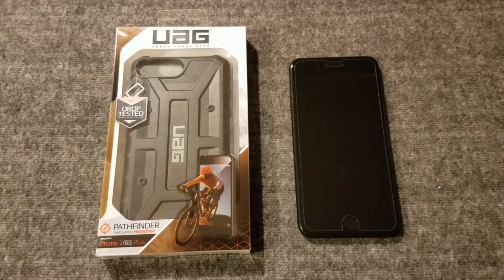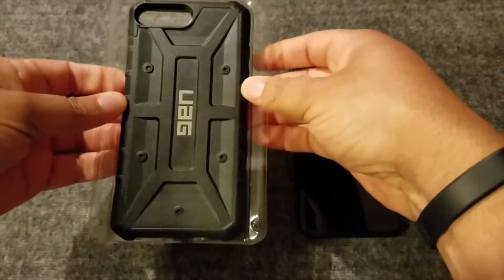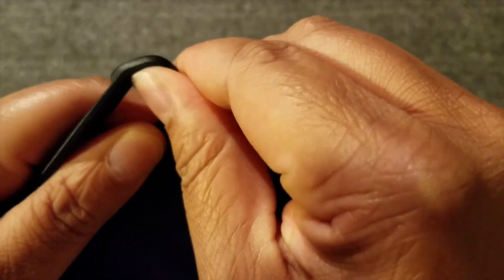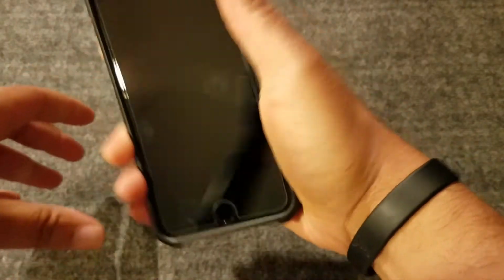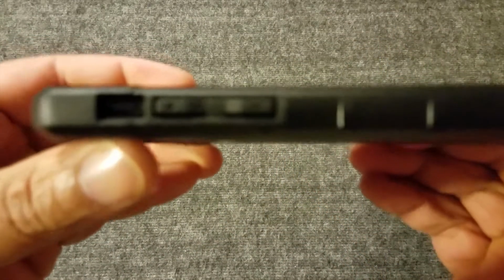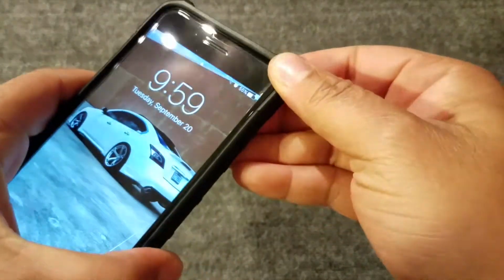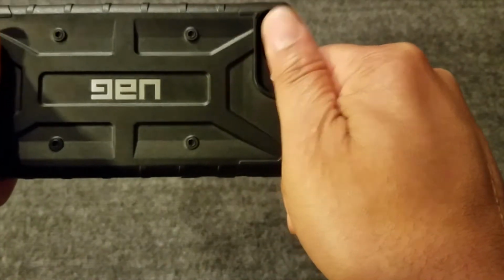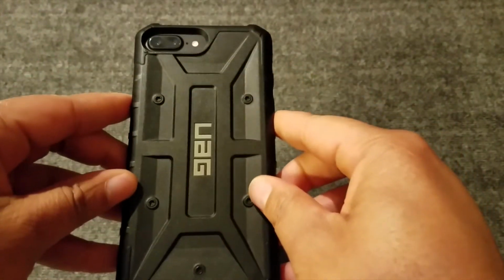iPhone 7 Plus Urban Armor Gear Pathfinder Series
Taking a look at the Urban Armor Gear Pathfinder Series case for the iPhone 7 Plus.

Amazon (Amazon)

Facebook and Google + Coming soon!